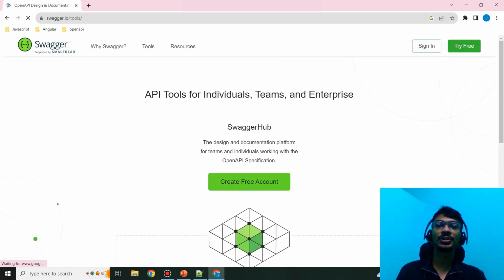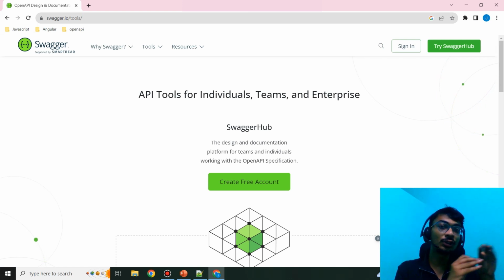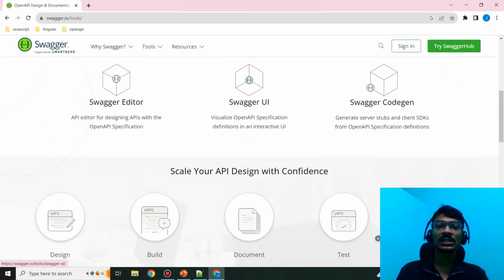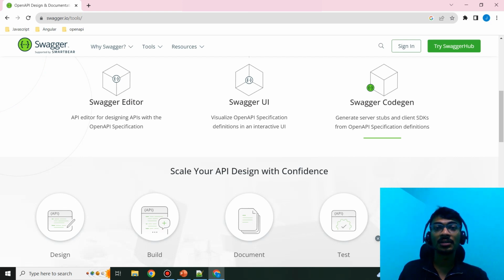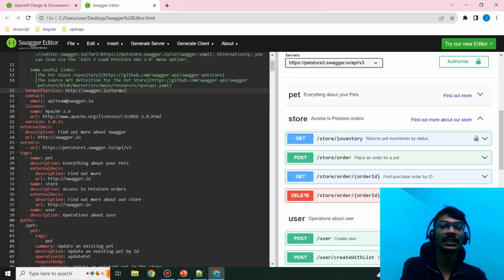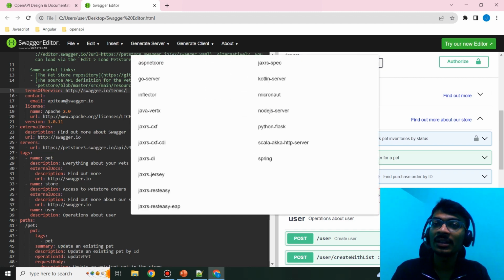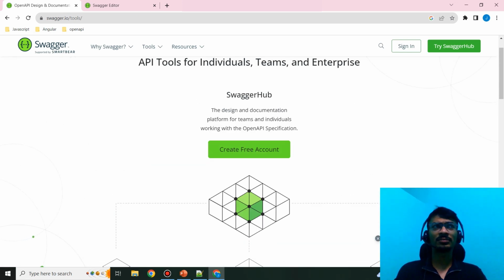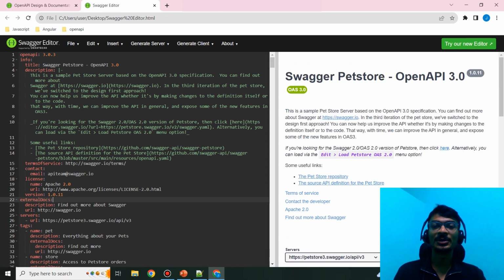OpenApi (Swagger) Part 3 |Tutorial for back-end developers| JK CoDEVERSE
Learn to write your own OpenApi specification for any api's.

00:00 - Intro
01:02 - Swagger tools
openapi specification 3.0 tutorial,
openapi tutorial,
openapi vs swagger,
Swagger tools,
swagger editor ,
swagger hub,
swagger Inspector,